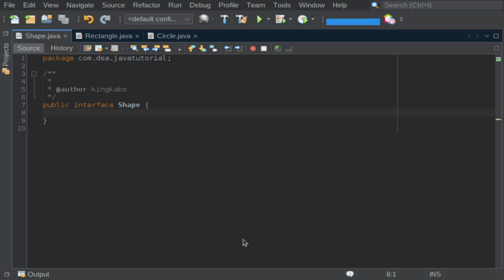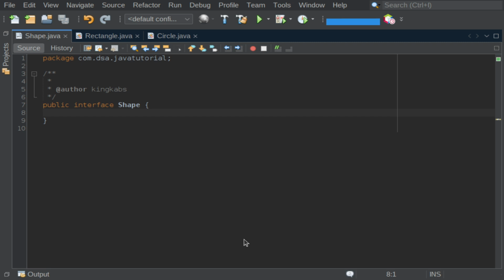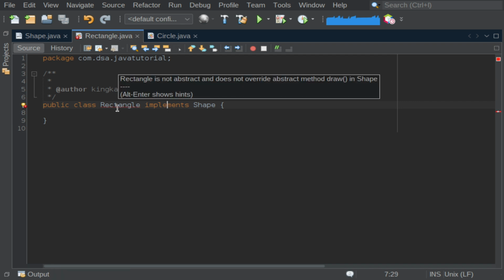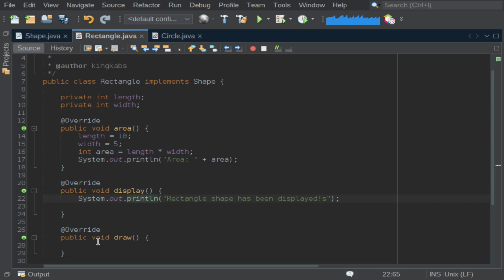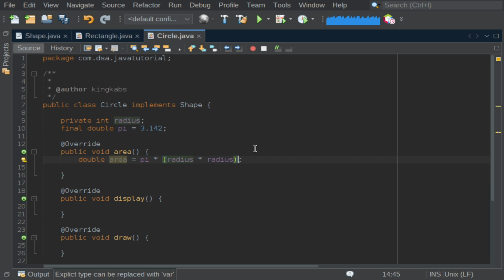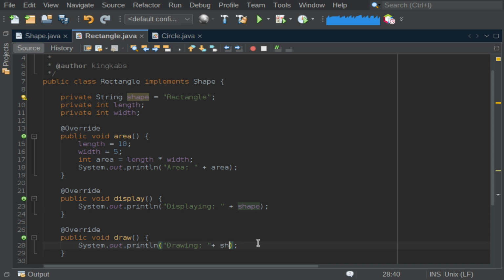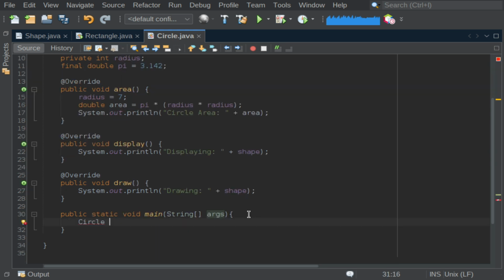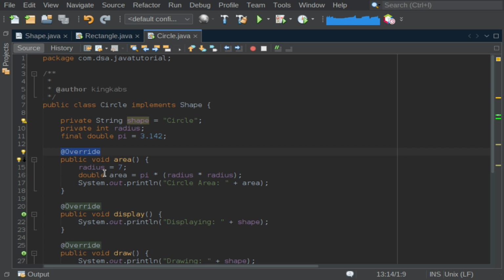Learn Java - Abstraction (Interfaces)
Interfaces
Another way to achieve abstraction in Java, is with interfaces.
An interface is a completely "abstract class" that is used to group related methods with empty bodies:
To access the interface methods, the interface must be "implemented" by another class with the implements keyword (instead of extends). The body of the interface method is provided by the "implement" class:
Learn more about interfaces in this lesson!